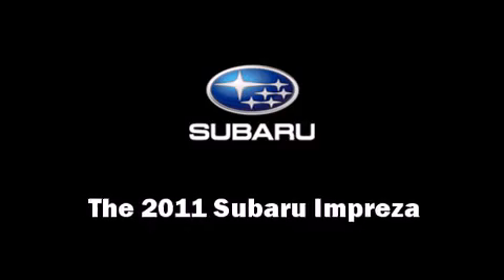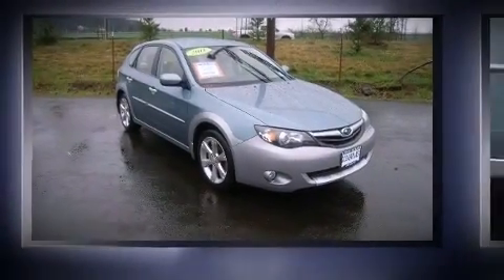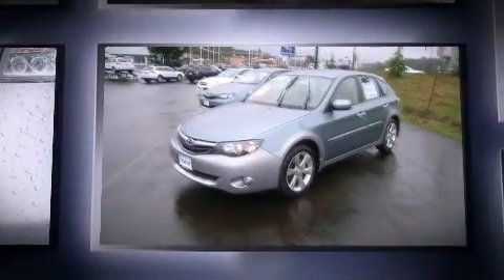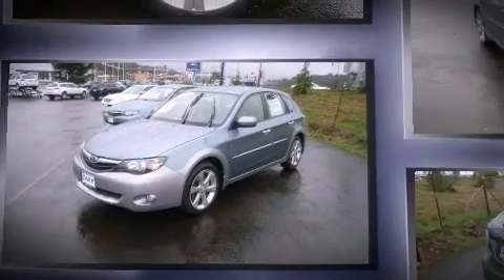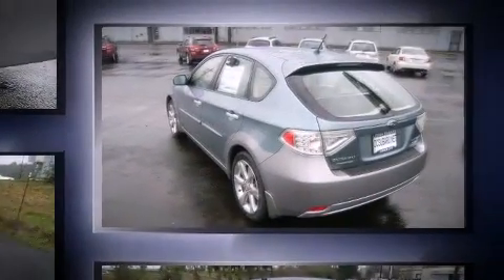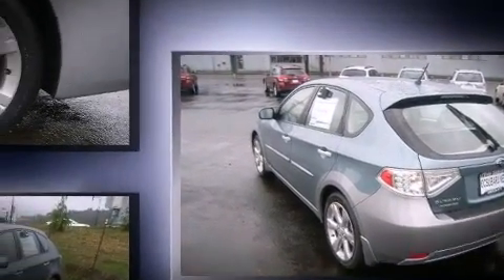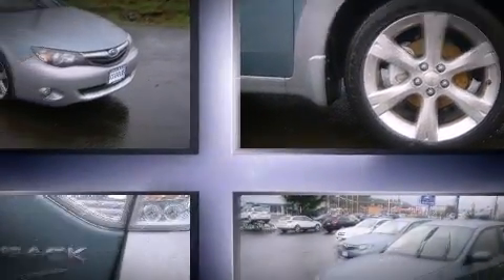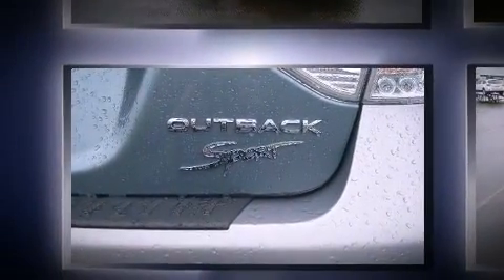2011 Subaru Impreza Outback Sport in Oregon City, OR 97045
Treat yourself to a test drive in the 2011 Subaru Impreza. This 4 door, 5 passenger hatchback offers the latest in technological innovation and style. Smooth gearshifts are achieved thanks to the 2.5 liter 4 cylinder engine, and for added security, dynamic Stability Control supplements the drivetrain. All wheel drive provides for safe passage, regardless of road or weather conditions. Subaru prioritized practicality, efficiency, and style by including: 1-touch window functionality, heated seats, heated door mirrors, power windows, cruise control, rear wipers, and air conditioning. Storage solutions are integrated throughout the interior, demonstrating thoughtful attention to detail Subaru also prioritized safety and security with features such as: dual front impact airbags, front SIDE impact airbags, traction control, brake assist, anti-whiplash front head restraints, a security system, and 4 wheel disc brakes with ABS. We offer competitive pricing, and the area's best shopping experience. Please don't hesitate to give us a call.